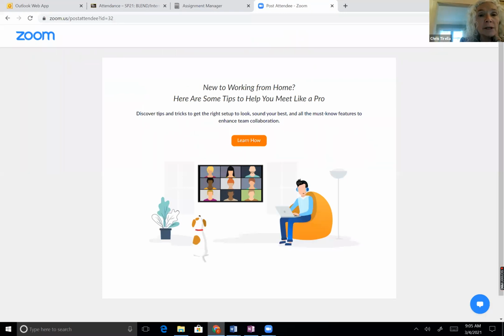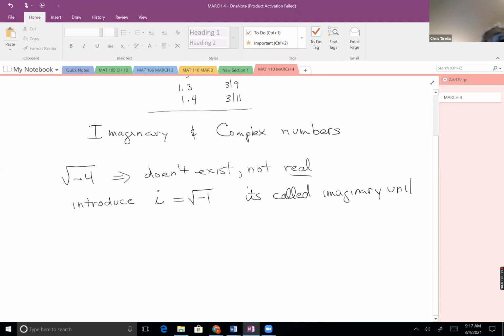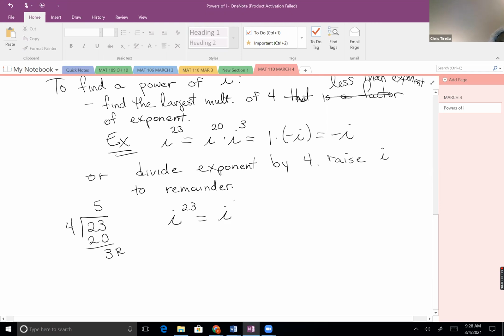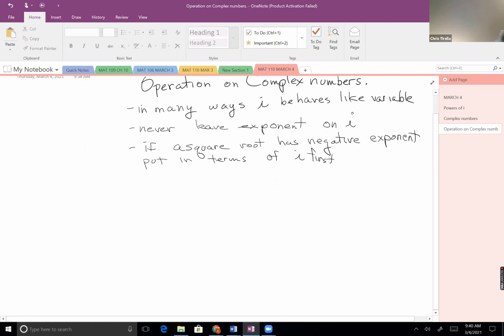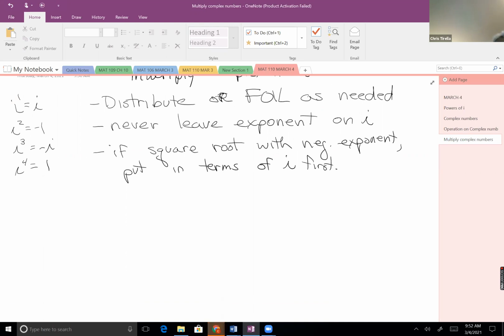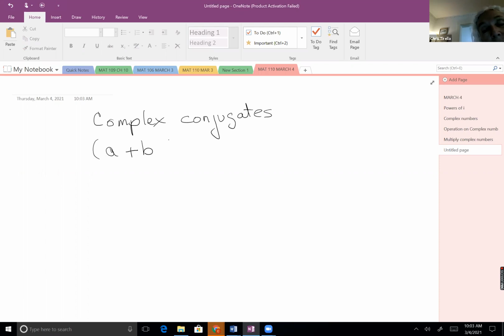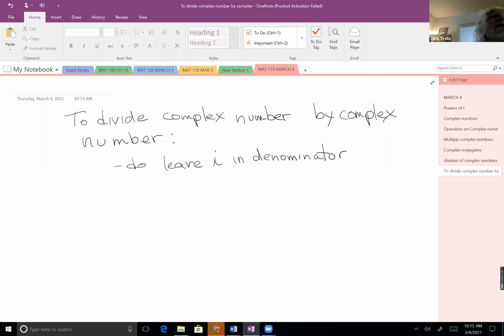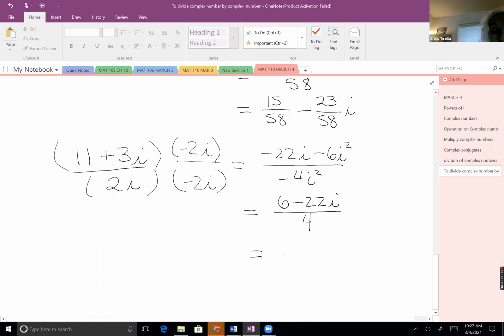MAT 110 MARCH 4